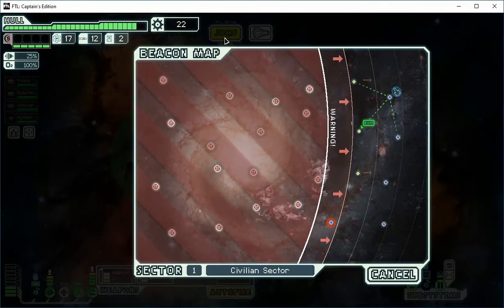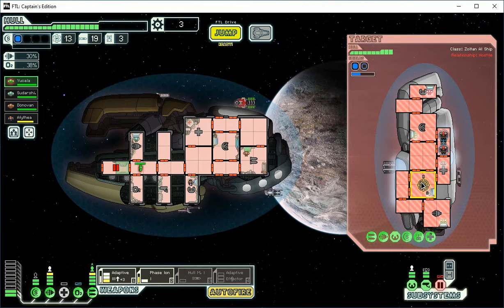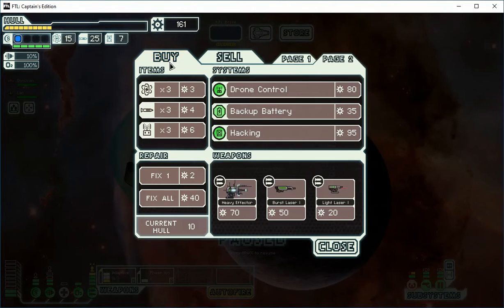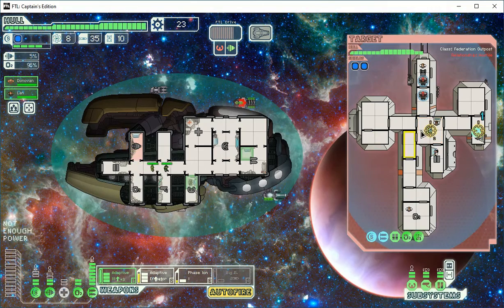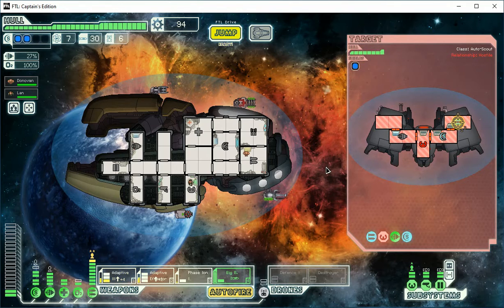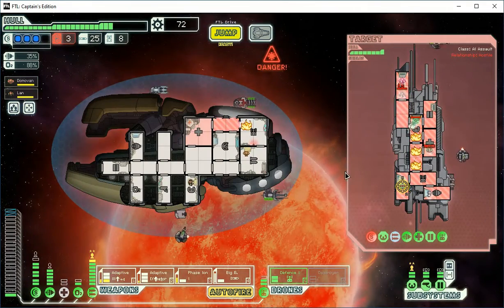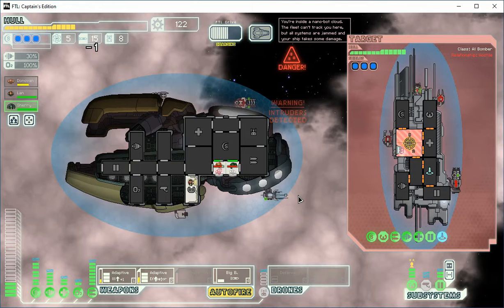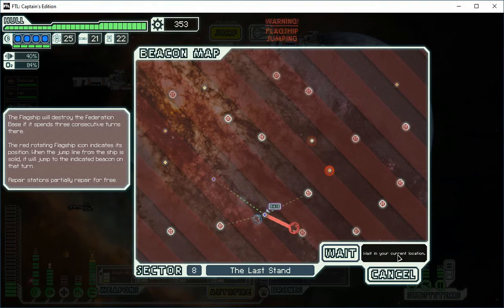Zoltan B CE ZHO #18 - Main Run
An incredible run with the Zoltan B that involved losing 3 crewmembers (including 2 Zoltan) that nearly ended the game.  However, an incredible recovery followed due to the very powerful ship loadout along with some items picked up along the way.